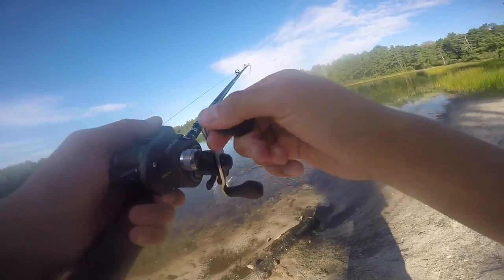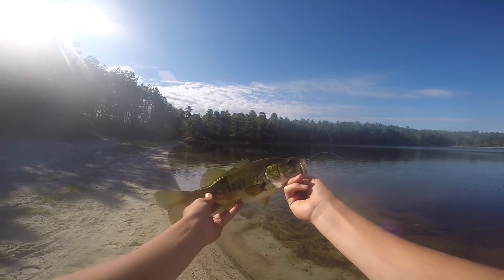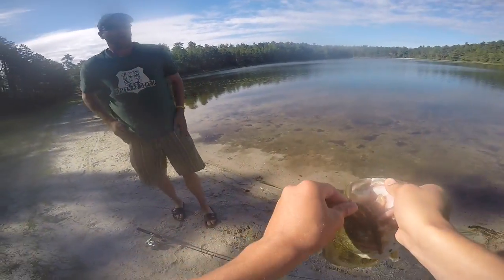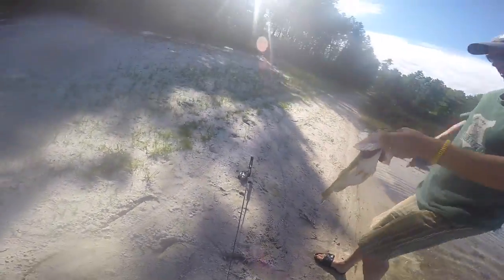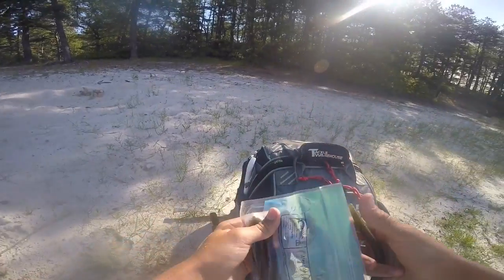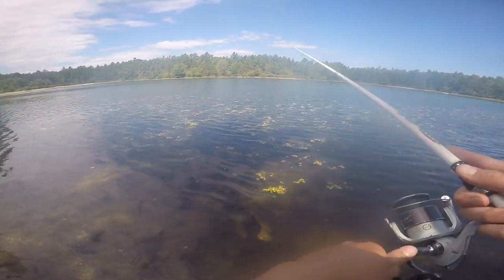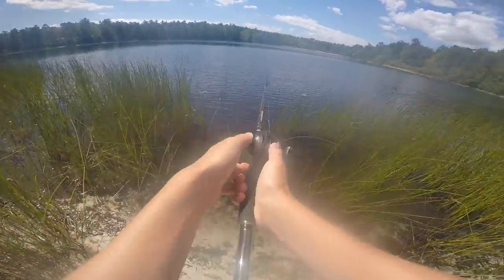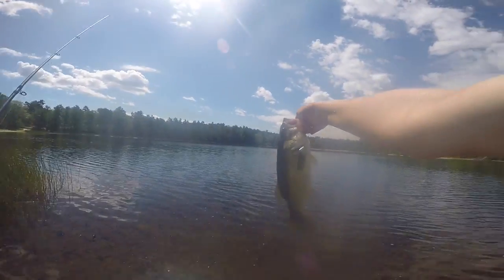Fishing at Myles Standish (my dad catches a hog)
My dad catches a hog and I'm a little salty